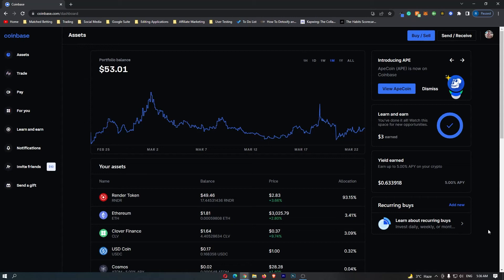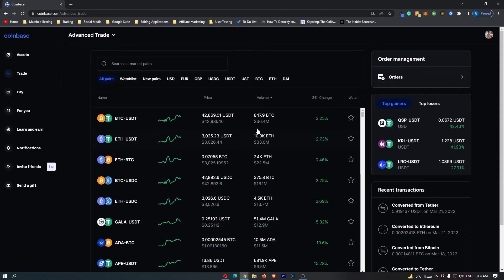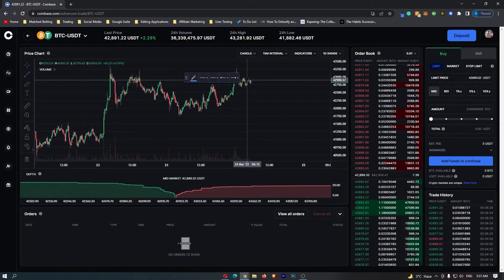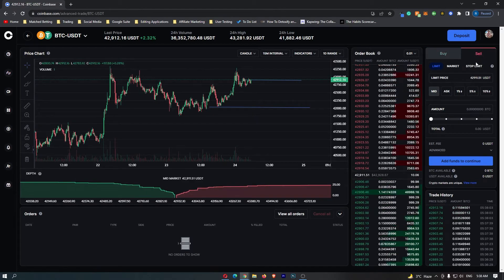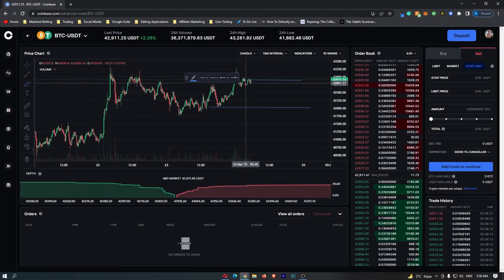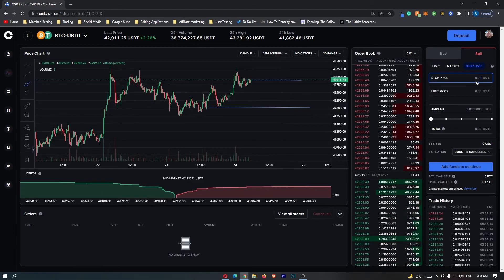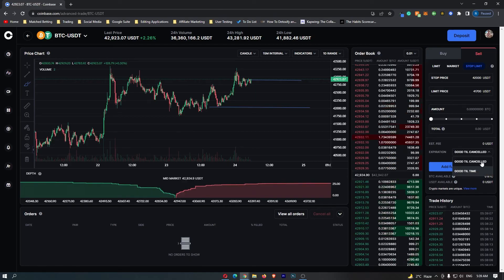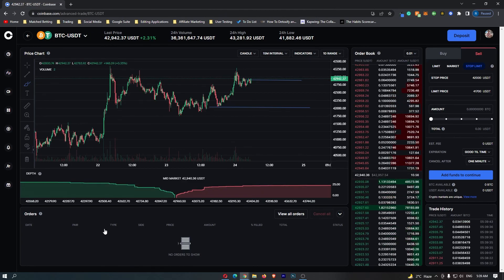How To Set A Stop-Limit (Stop-Loss) On Coinbase - Step By Step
In this tutorial I will show you How To Set A Stop-Limit (Stop-Loss) On Coinbase - Step By Step